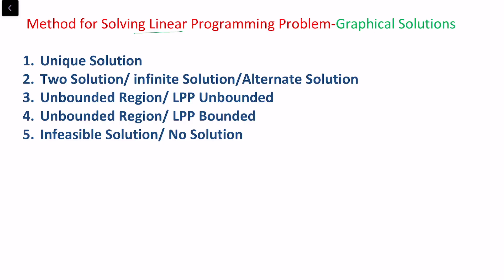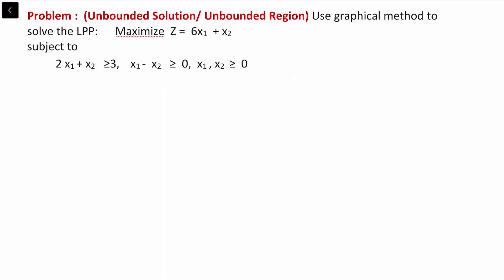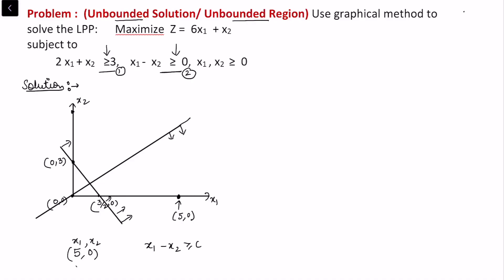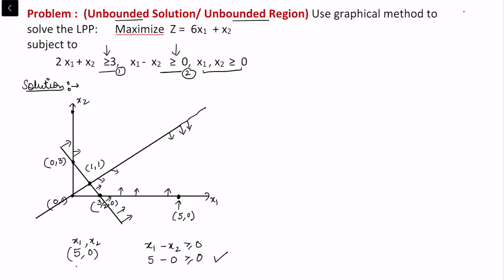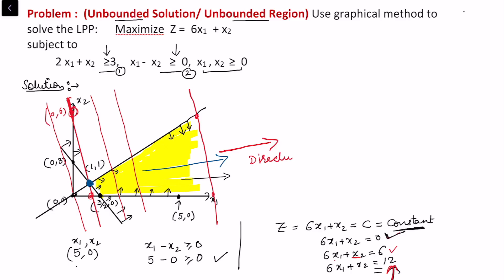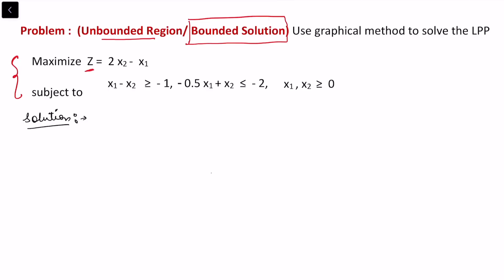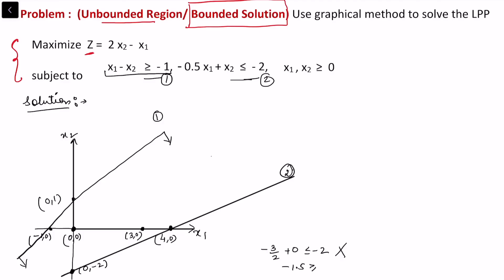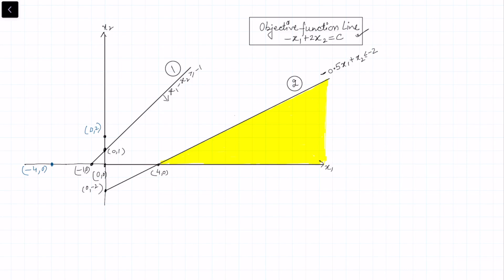Graphical Method |Part 2| Linear Programming-Unbounded Region-Bounded/Unbounded LPP, Infeasible LPP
This video is about Graphical Method for solving Linear Programming Problem using two variables. Here I have Considered examples to explain following cases;
Unbounded Region and unbounded LPP;
Unbounded Region and bounded LPP;
Infeasible Region and Infeasible Solution.